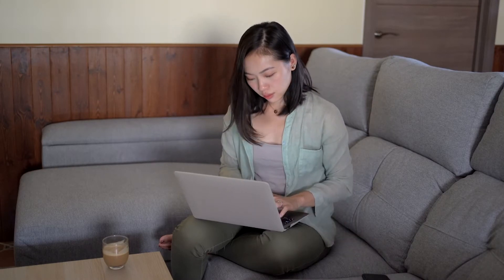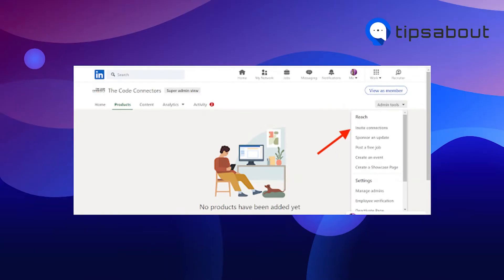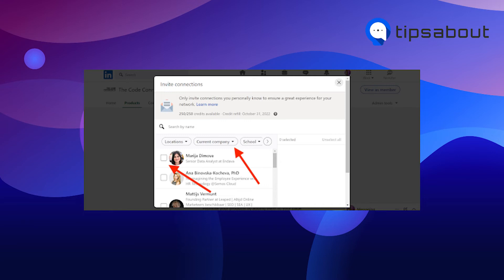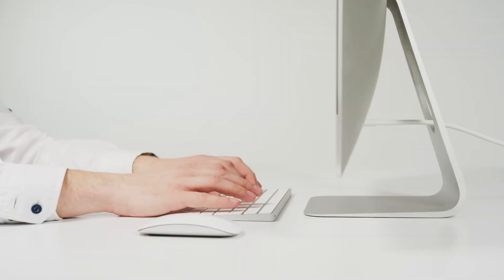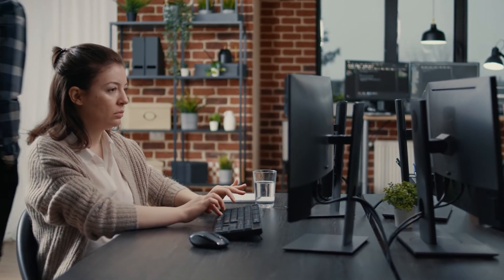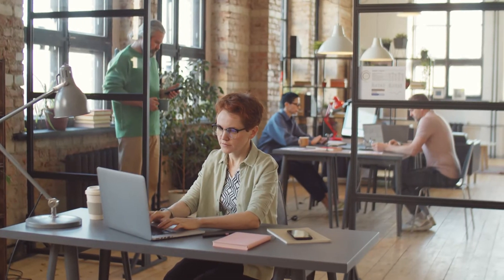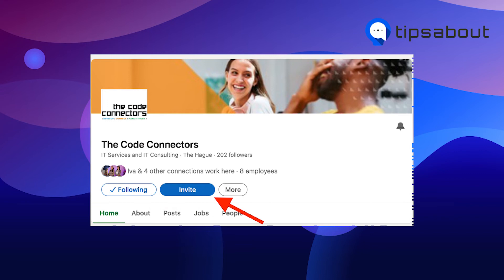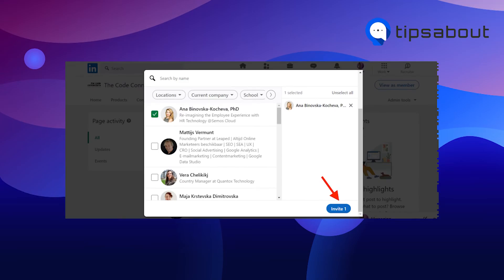How to Invite Someone to Follow LinkedIn Company Page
In this video, we’ll explain how to invite someone to follow your LinkedIn page for a company.